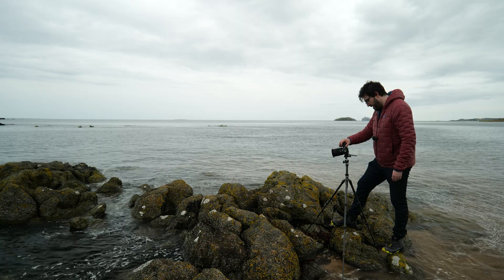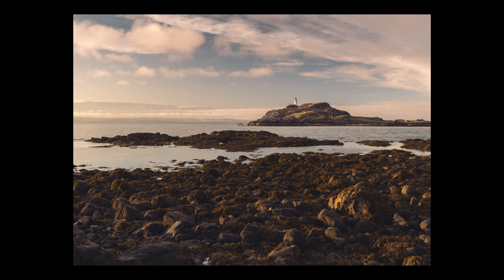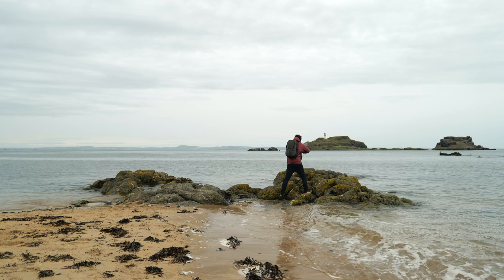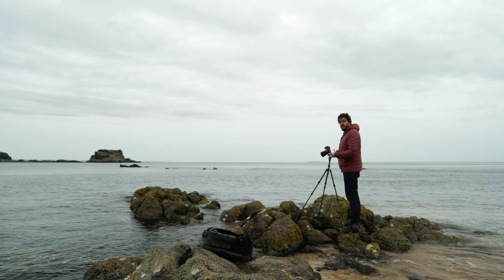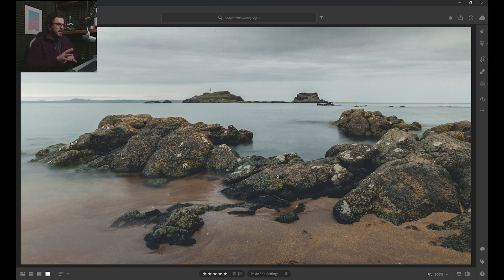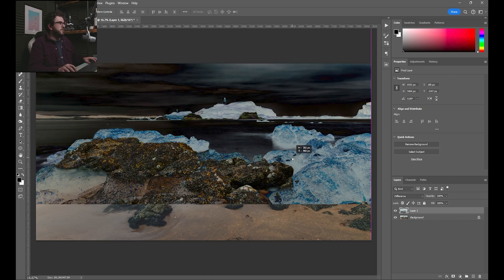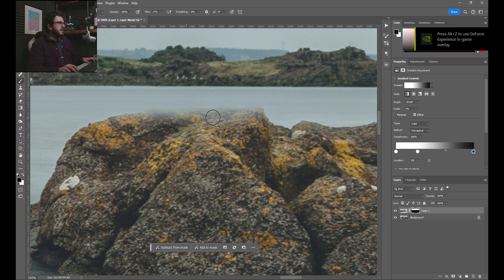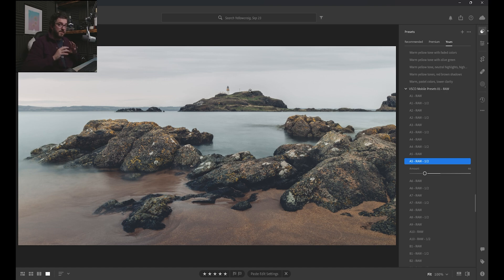This Easy Trick TRANSFORMED This Photo (Perspective Blend Photoshop Tutorial)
In this week's photography tutorial I show an easy perspective blend trick I use to create a powerful seascape image that combines a wide-angle view with a more prominent, zoomed-in subject. I take two images on location and I show how easy it is to blend the two focal lengths together in Photoshop using layers and masks.

I also show a more minimalist image using black and white and long exposure techniques.

Canon EOS R5
Canon RF 100mm 2.8 macro
Canon 35mm macro
Godox AD200 Pro flash
Godox AD100 Pro flash
Collapsible softbox for flash
Godox X-Pro C trigger
Zhiyun Fiveray M40 LED
Gitzo Carbon Fiber tripod
OWC CF Express card
Peak Design Slide camera strap
MagMod MagSphere starter kit

Off-camera flash shoe cord
Wireless flash triggers for any flash